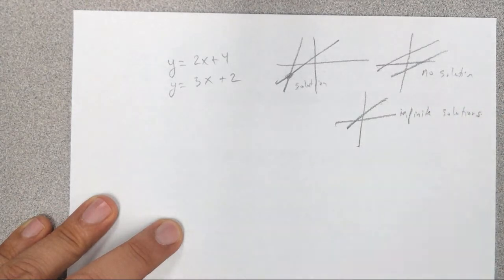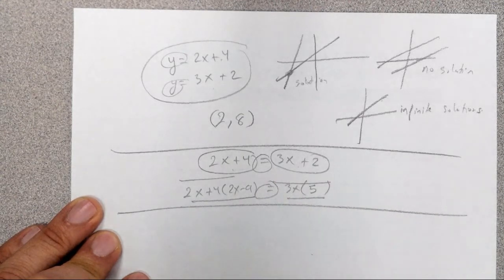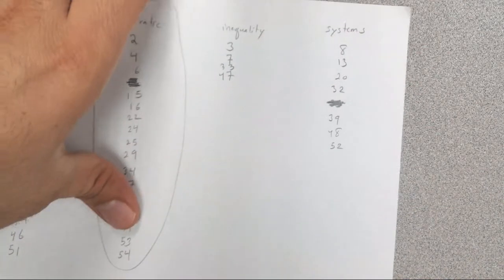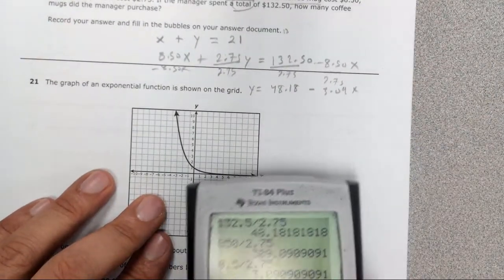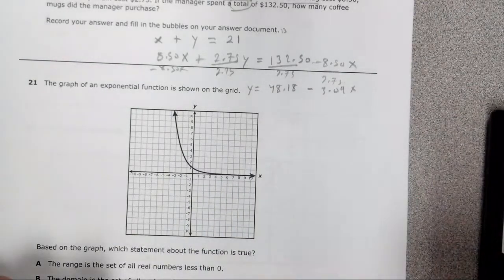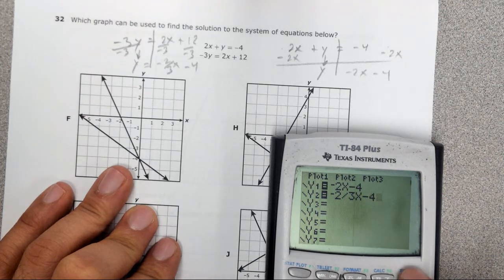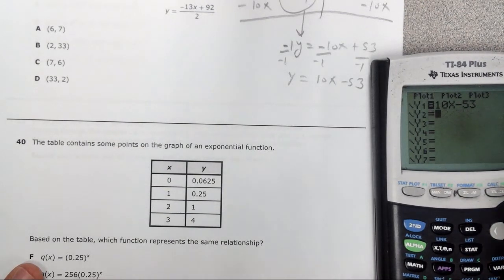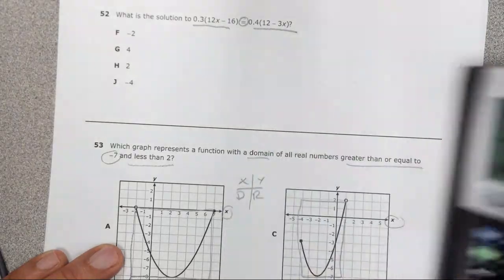EOC Review #3 systems